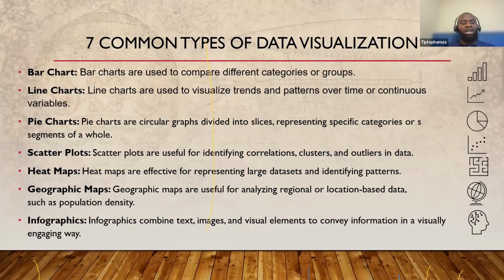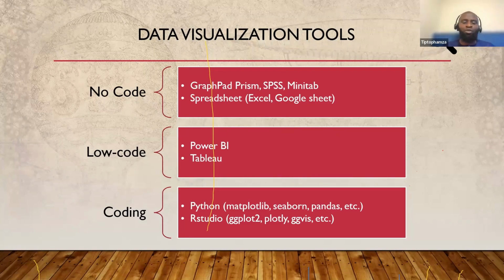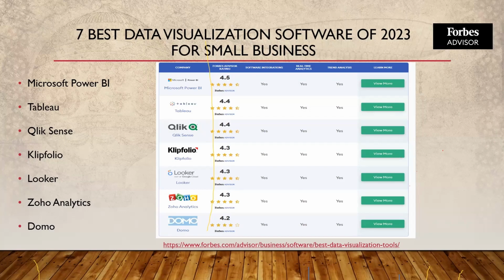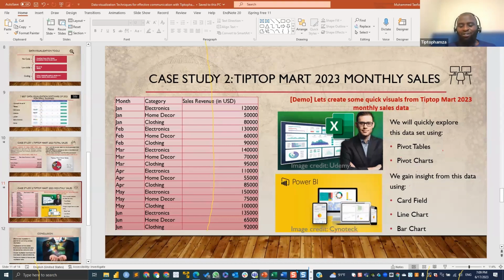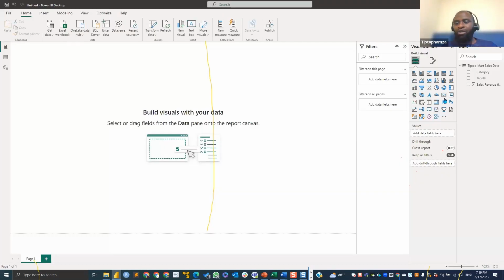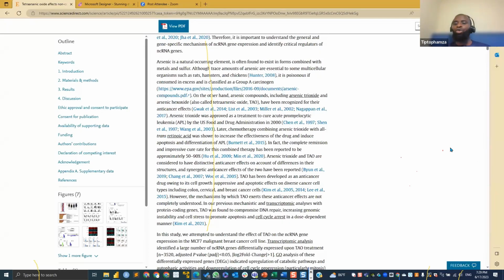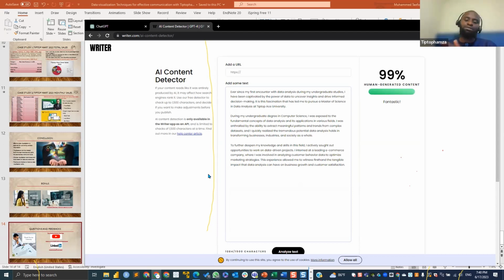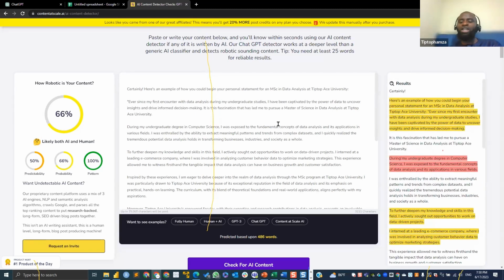Data Visualization Techniques for Effective Communication | Webinar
Watch the "Data Visualization Techniques for Effective Communication hosted by Little Drop Educational Bootcamp for tips, best practices, and real-world examples to improve data visualization skills and present data visually compellingly.
🔥 Boost your data visualization expertise and take your communication skills to the next level with this engaging webinar!

🌟 By watching this recording, you'll learn:
The significance of data visualization in effective communication.
with key principles, techniques, and tools for visually impactful presentations. Real-world case studies showcase successful visualizations and best practices for engaging audiences and driving data-driven decisions.
🚀 Don't miss this opportunity to captivate your audience and drive informed decision-making through compelling visual storytelling!